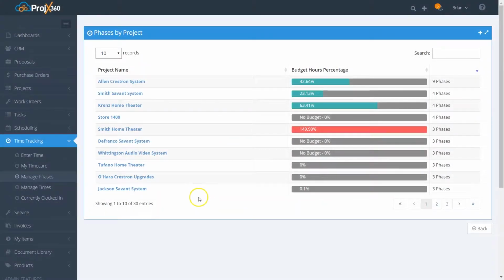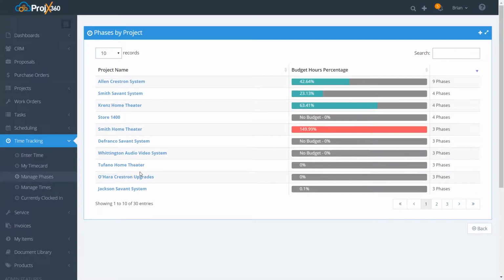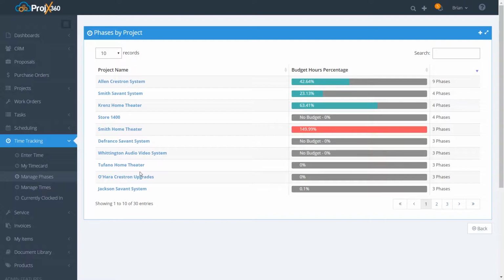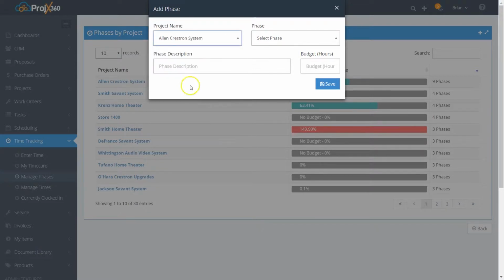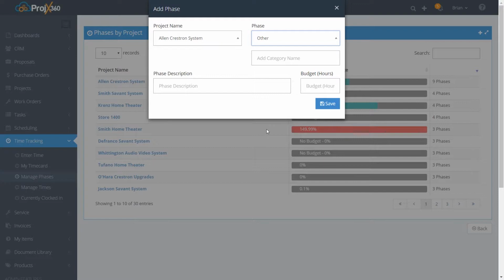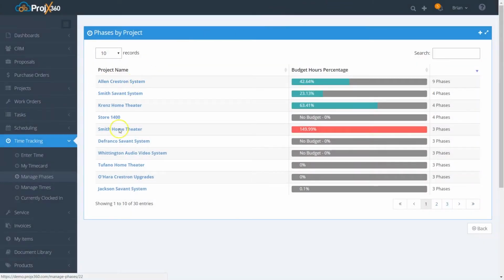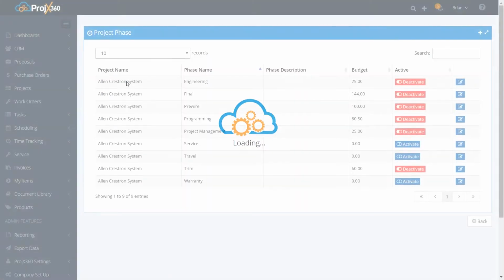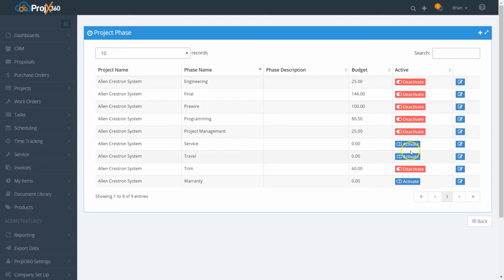Time Tracking Phases